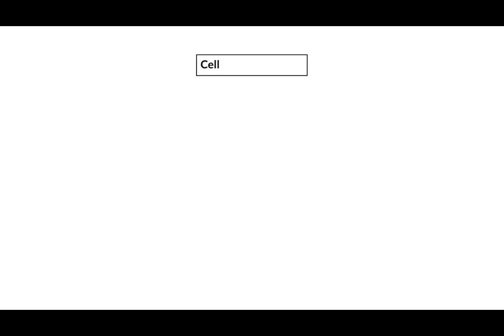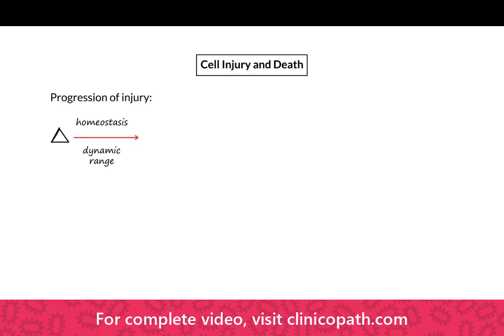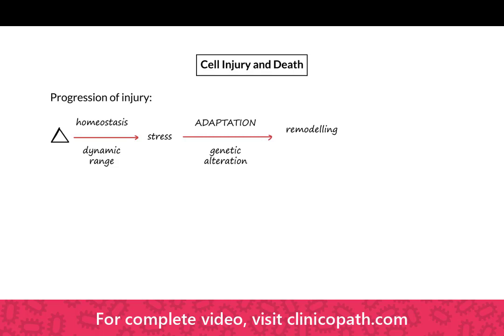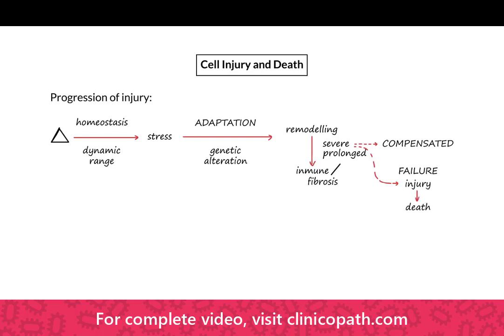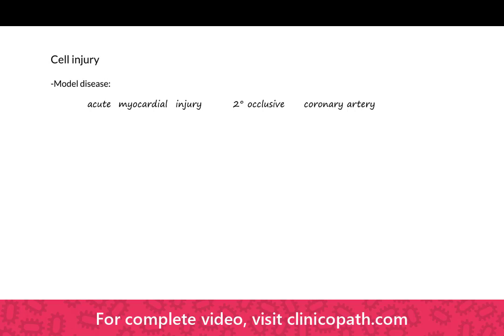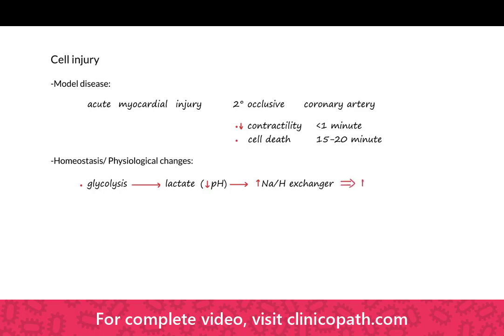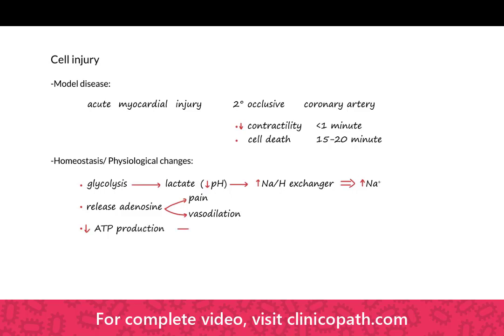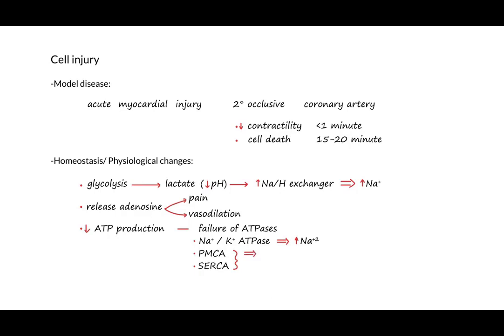Homeostasis & Adaptation | Cell Injury and Death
Study ischemic injury with acute myocardial injury as the model disease, as well as apoptosis, necrosis, cell inclusions, and dystrophic calcification.

This video is a preview only — see the complete lesson